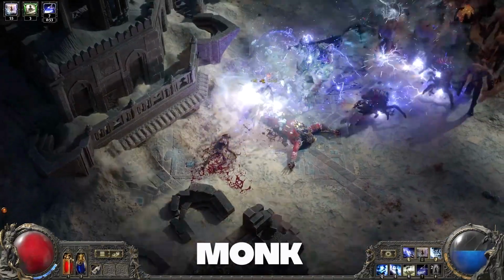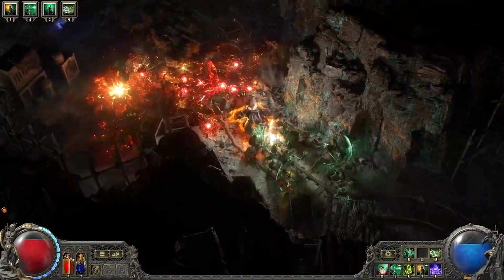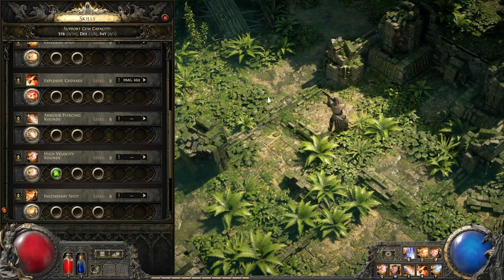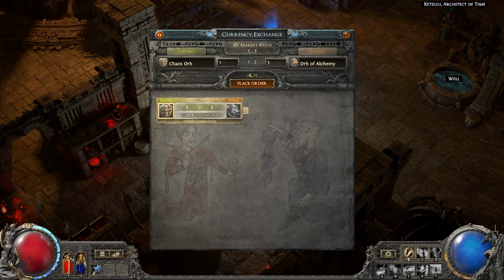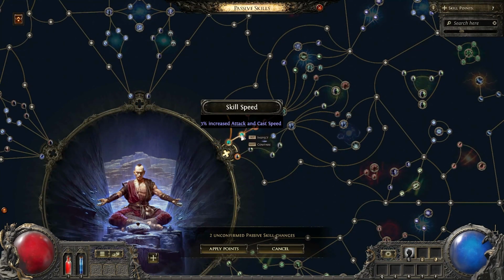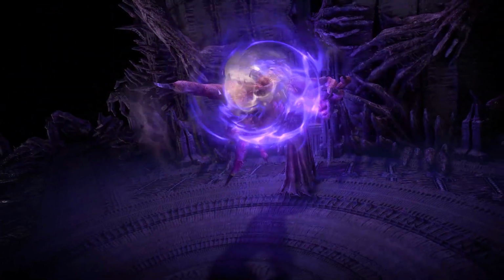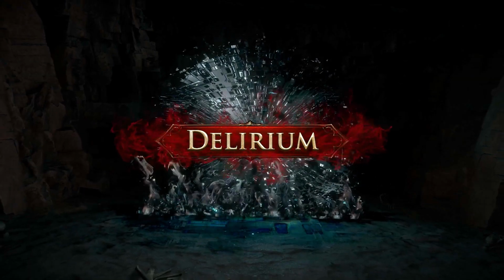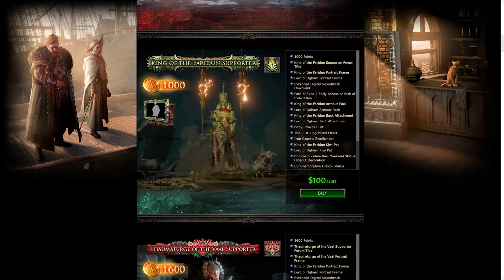POE2 NEW Early Access Info BREAKDOWN - Everything You Need To Know in Path Of Exile 2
By watching this video you'll learn:
How many classes will be in the early access launch of path of exile 2
How Support Gems Work in path of exile 2
How much endgame content will exist in path of exile 2

⏱ Timestamps:
00:01 Intro
01:58 Classes
04:10 Support Gems
05:06 Items
05:49 Passives
07:11 Ascension Trials
08:46 Game Structure
09:25 Endgame
11:41 Supporter Packs

💻 PC Specs:
►CPU: Intel I9 12900K
►CPU Cooler: Phanteks AIO
►GPU: ZOTAC NVIDIA GEFORCE RTX 4090
►RAM: Lumina 64GB DDR4 - 3600mhz - CL14